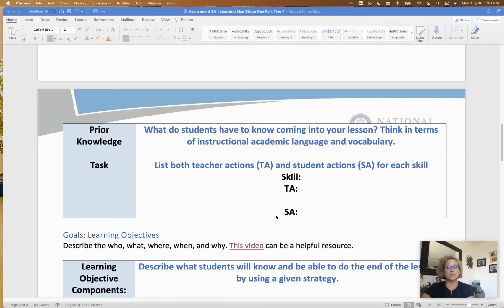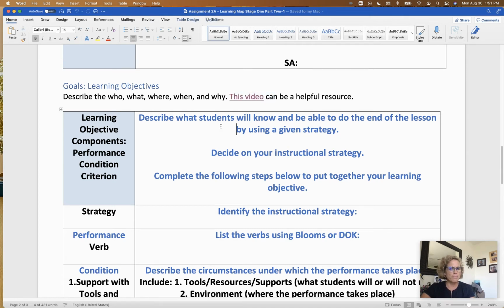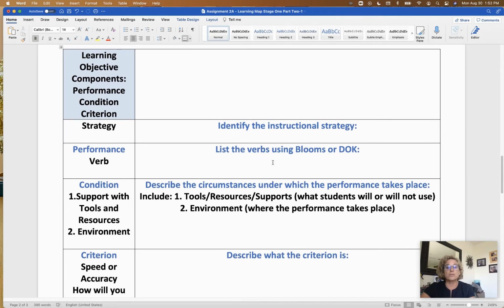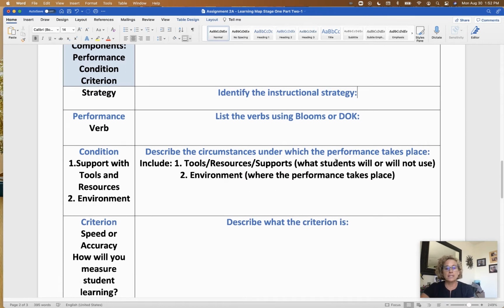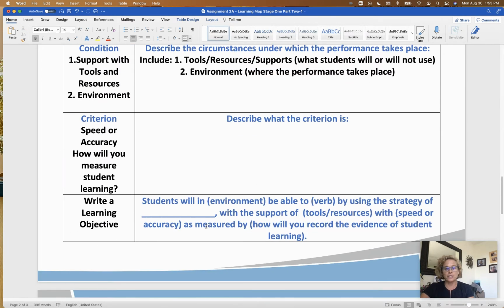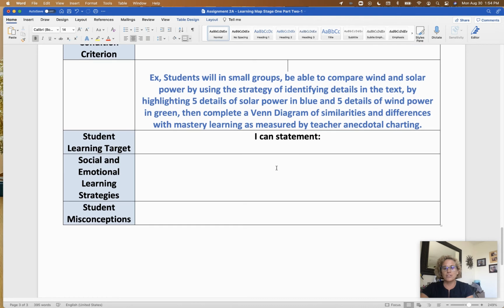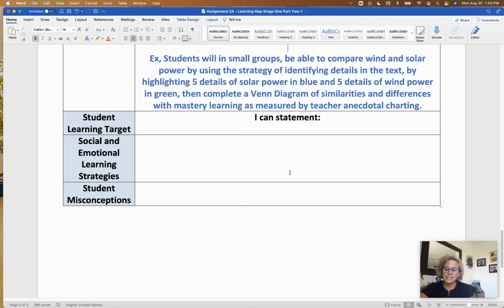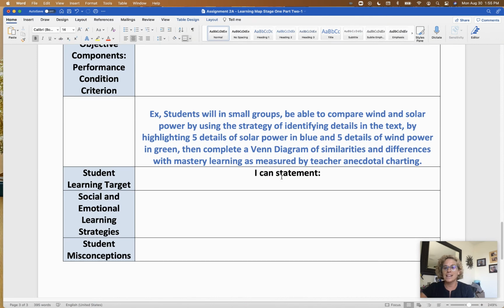ITL 608 Learning Map Stage 1 part2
Watch this overview of the Learning Map Stage 1 part 2 assignment.